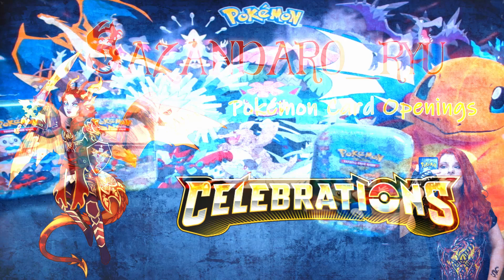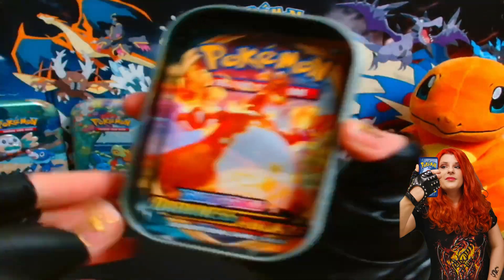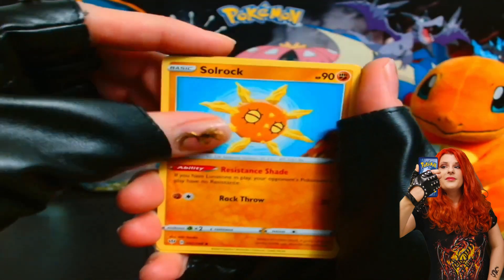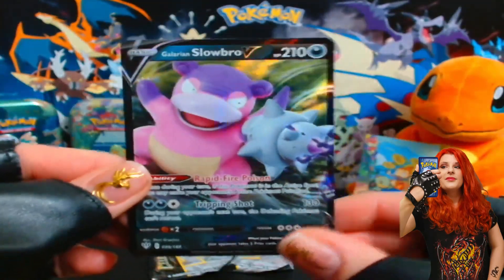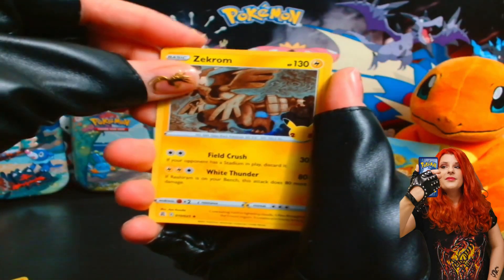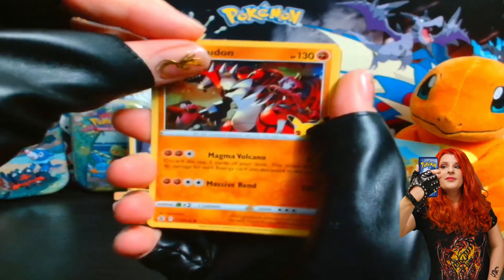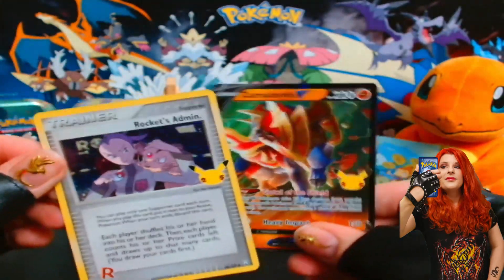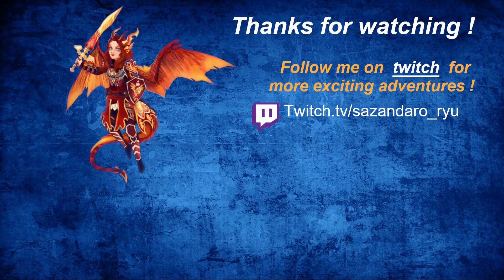Celebrations Mini Tin Opening – Stacked Full!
I bought 4 of the mini tins from Celebrations, and in this video I open up the Generation 4 one, containing 2 booster packs from Celebrations and 1 extra packs from another sword and shield set.

Celebrate Pokémon's 25th anniversary with the Special TCG set: Celebrations!
Explore the history and evolution of the Pokémon TCG with notable cards throughout the years.
This expansion features a celebratory parade of cards that highlights some of the game’s most memorable moments and Pokémon.

I also stream a variety of games on Twitch. Come join me on adventures!